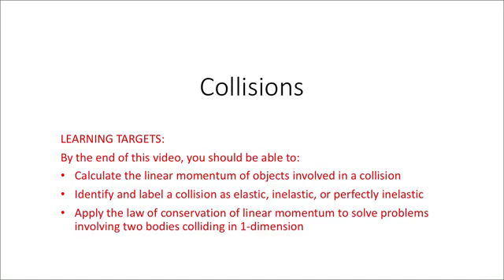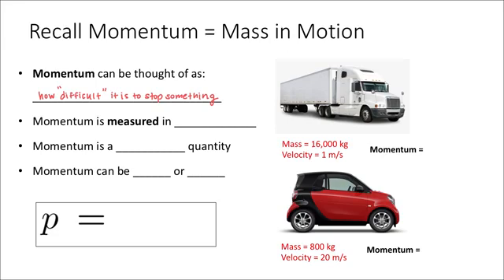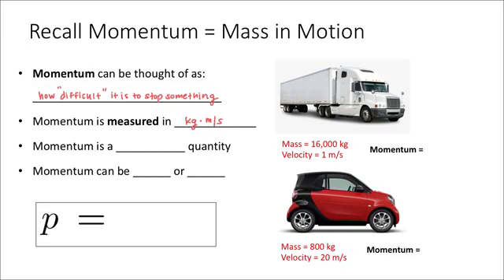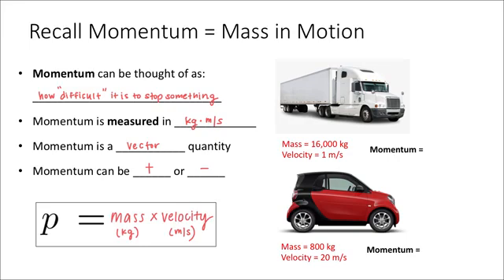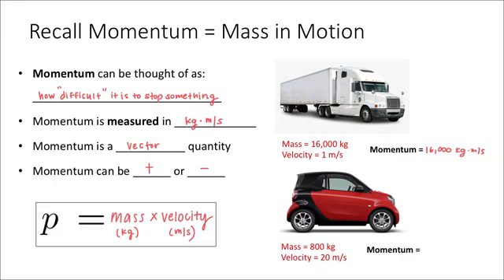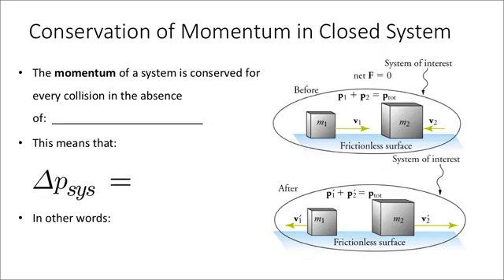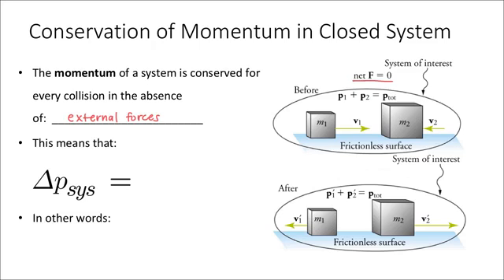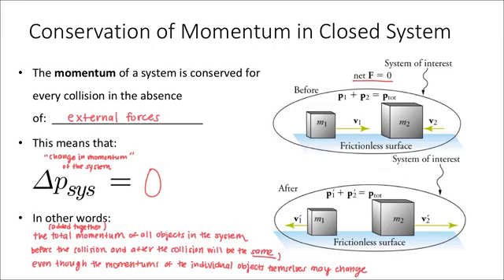Collisions (Part 1) - Introducing Conservation of Momentum In Collisions